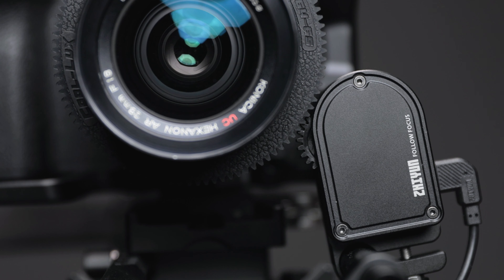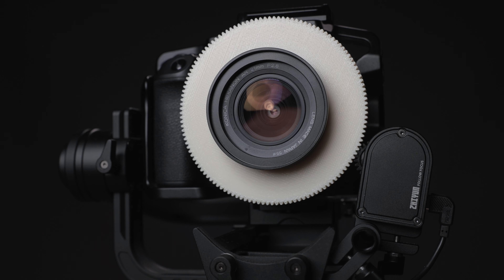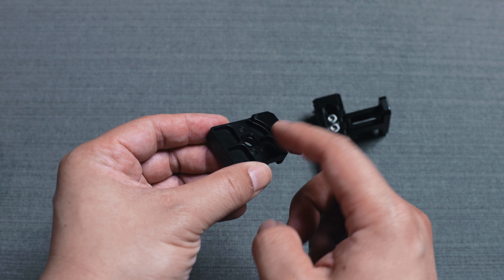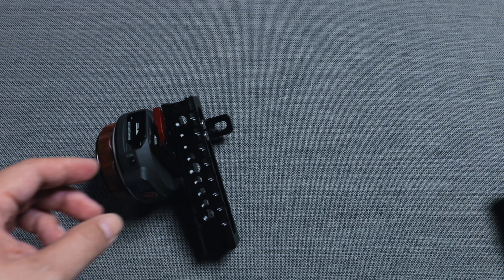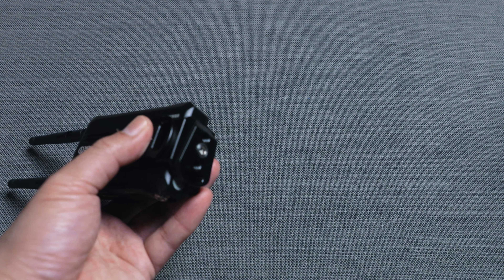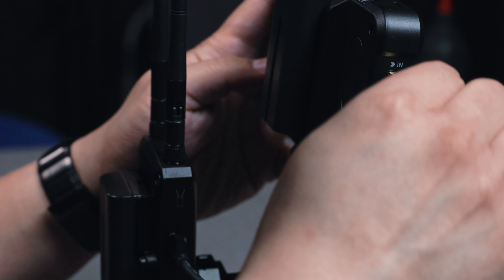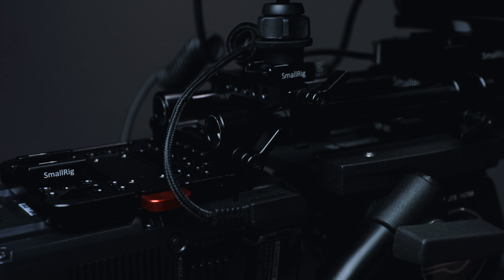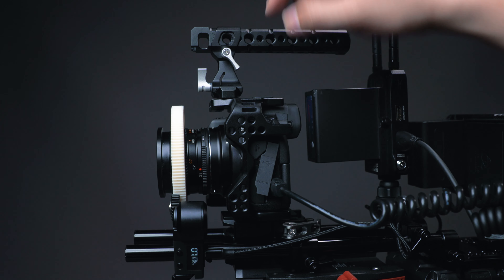Wireless Follow Focus with Tilta Nucleus Nano, Atomos Shinobi, and Hollyland Mars 300 | Ting-Li Lin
Lightweight and Compact Wireless Follow Focus Rig with TiltaNucleus, AtomosShinobi, HollylandMars300, and various accessories from SmallRig and ReallyRightStuff - An idea for 1st ACs, focus pullers, or small productions with limited budget.

This wireless follow focus setup includes:
Tilta Nucleus Nano wireless follow focus
Atomos Shinobi 4K HDMI monitor
Hollyland Mars 300 wireless video transmission system
SmallRig Camera/Camcorder Action Stabilizing Universal Handle 1984
SmallRig Quick Release Mounting Kit for Hollyland Mars 300 BSW2480
Really Right Stuff pocket tripod
HDMI cables (Type-A to Type-A)
L series batteries

Other accessories added to my camera rig:
V mount battery
SmallRig V-Lock Assembly Kit 1846
Alvin's Cables Micro USB to D Tap Motor Power Cable for Tilta Nucleus Nano

***IMPORTANT***
Please note that the D Tap port has a higher voltage than the USB port. It works with the Nucleus Nano follow focus motor, but not the focus wheel.